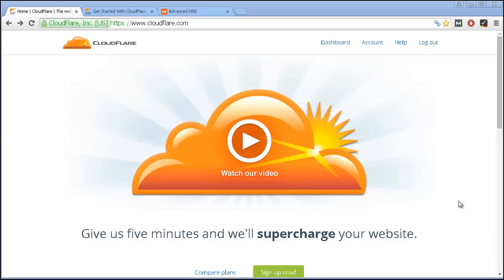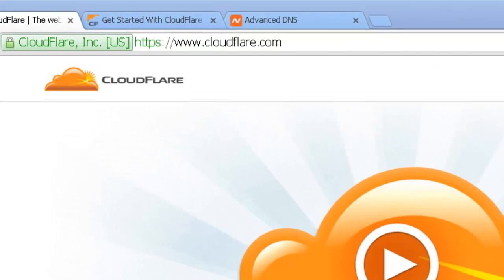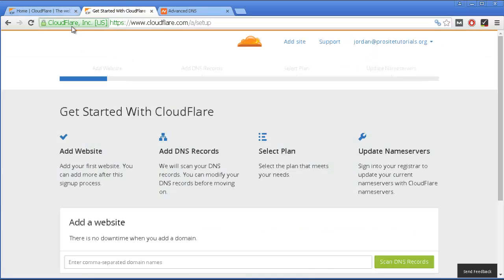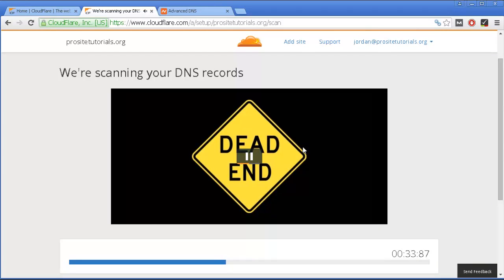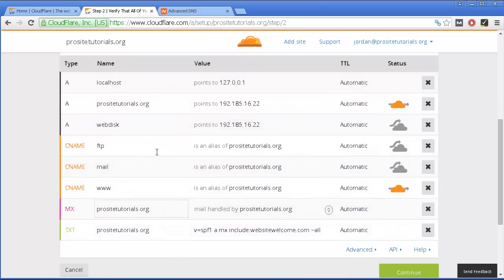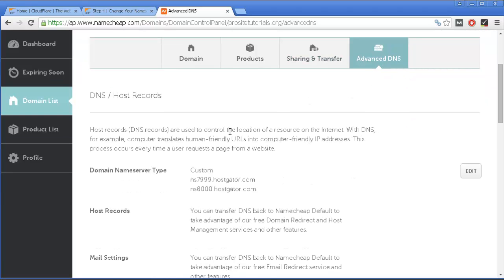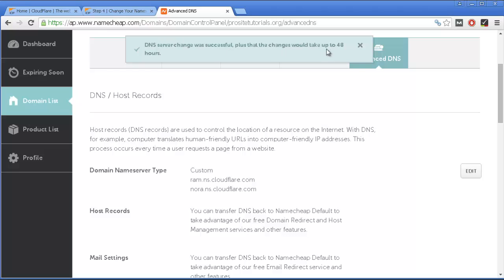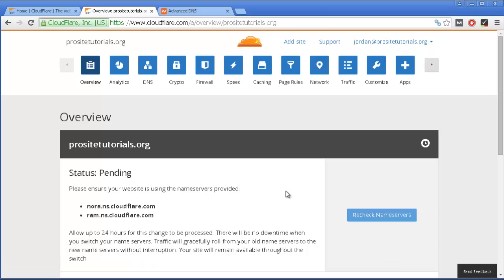How to Install Cloudflare and Speed Up Your Website? Part 5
Welcome to the fifth video from this SEO series. I hope you're enjoying and learning a lot. In this one I explain how you can decrease the uploading time for your website.

Why Should You Speed Up Your Website?

The fact is Google uses this has a ranking factor to define the quality of your website. In other words, the faster your website runs the better results it will have in their search engine.

Another important reason is because people on the Internet don't enjoy waiting long.

Usually, the maximum they wait until a website appears on their screen is about 5 seconds. Afterward, most of them start leaving and probably won't ever return.

By following the tips in this video and the next ones, you'll be able to reduce approximately 2 seconds from your site's uploading time. I know this may not seem much but on the web it's a tremendous difference!

You'll certainly decrease your site's bounce rate and notice more people engage in your content.

What's CloudFlare?

Now in days I use CloudFlare in all of my websites. Their service will drastically improve the performance of your website but also protect it from malicious attacks. But what exactly do they provide?

Well, all the information from your website is stored in your web host's servers. If their servers are resided in the USA and someone from China is trying to access it to see your website.

Basically, they'll need to travel a long distance to obtain it. As you can imagine this will take longer for them to be able to view your content in their computer's screen.

The fact is CloudFlare has several servers spread all over the world. Your website gets copied to each one of them.

When someone tries to visit your website they'll access the server nearest to them. For instance, if they live in China then they'll access a CloudFlare server over there.

Actually, I'm not sure if they have one there but I guess you get the idea! However, the distance they need to travel to get your website data is a lot shorter. As a result, they're able to see your website more quickly.